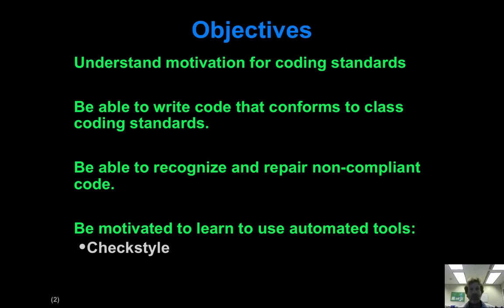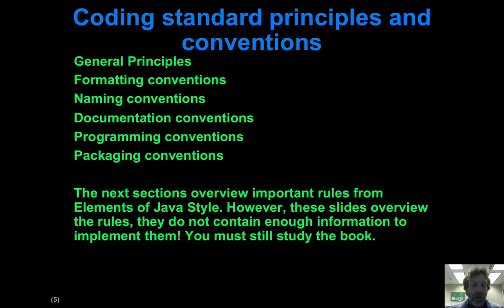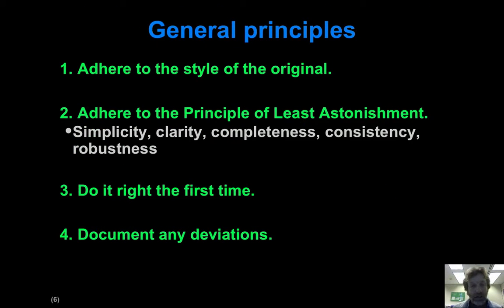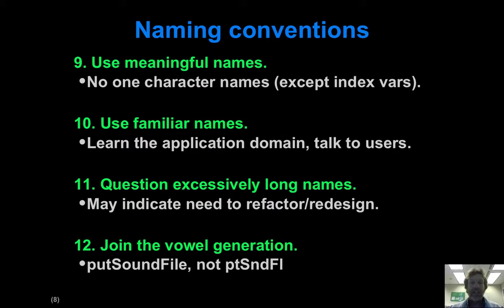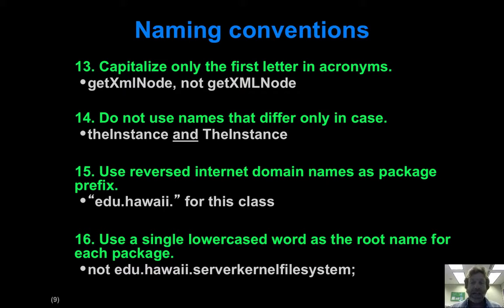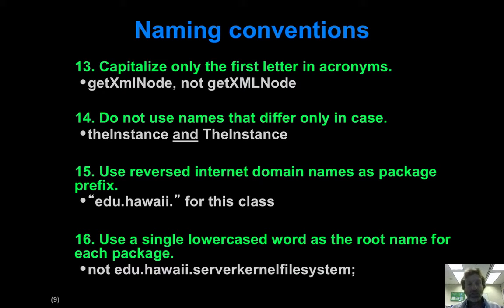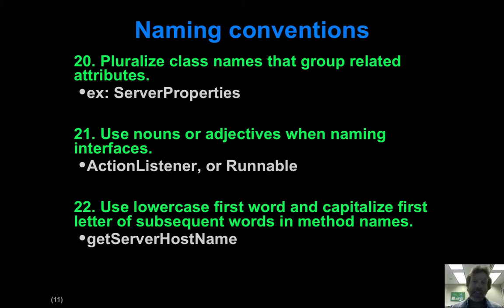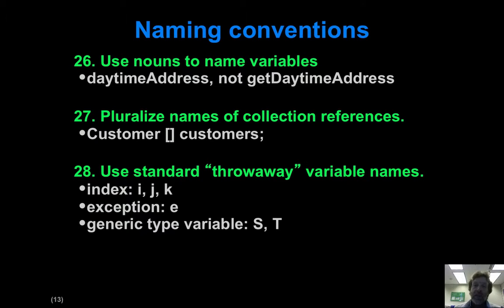My Edited Video